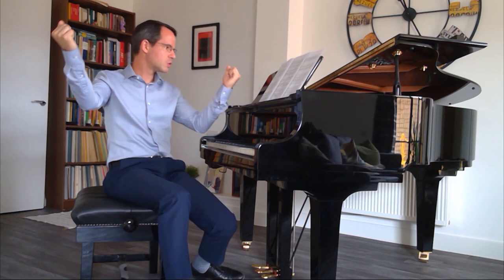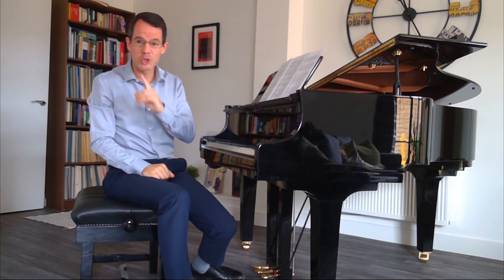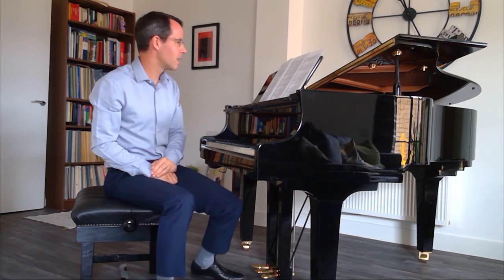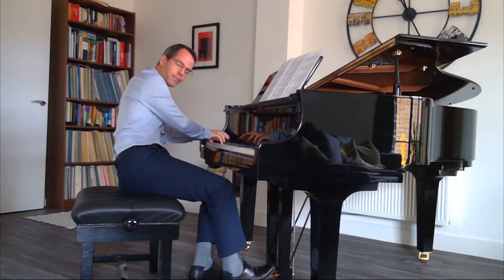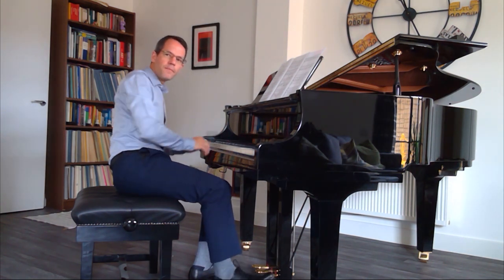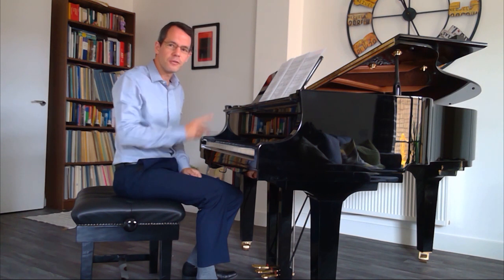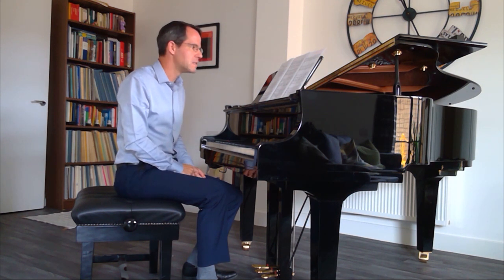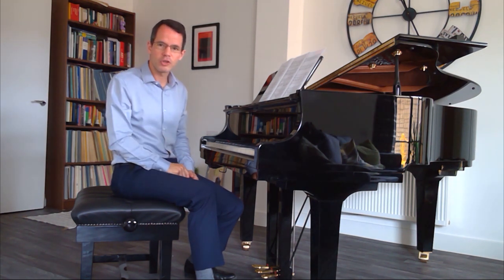Piano 2021 & 2022 - Grade 6 - Learn more about Stephen Montague’s Tsunami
Examiner and Pianist Luis Pares shares his tips and tricks on performing this piece by Stephen Montague, from the ABRSM Grade 6 Syllabus. You can find out more about the ABRSM Piano syllabus on our